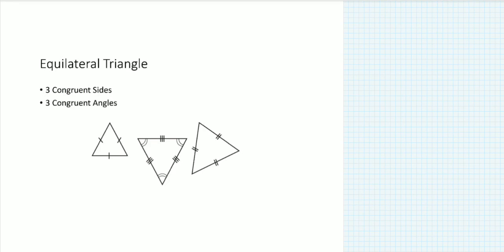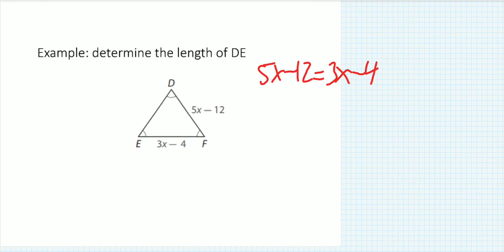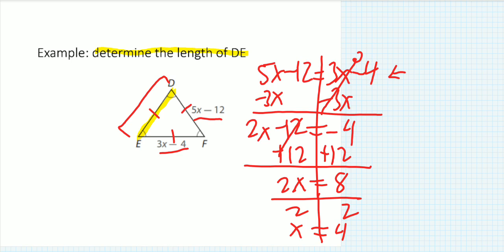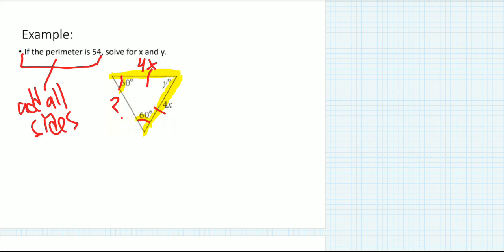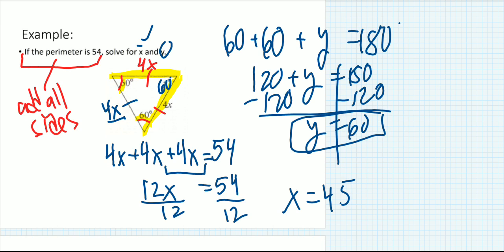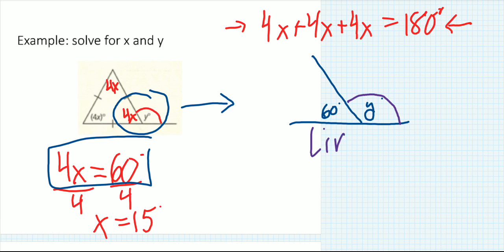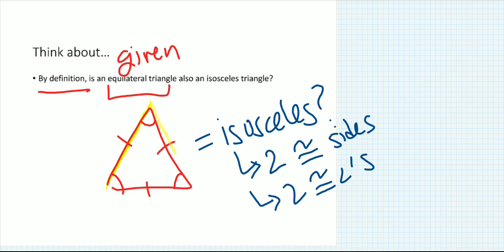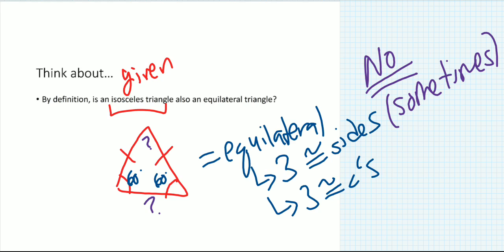Equilateral Triangles.Examples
Using the basic definition for an equilateral triangle, examples are algebraic. Other basic concepts are spiraled such as linear pair, vertical angles, and complementary angles.